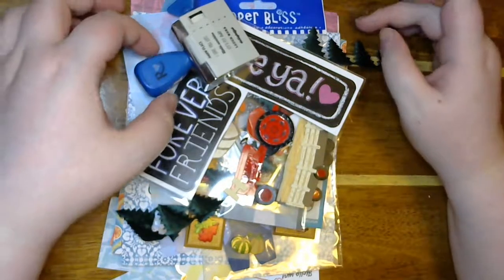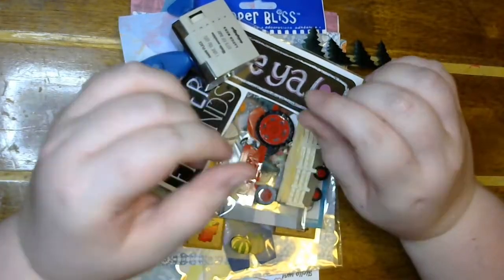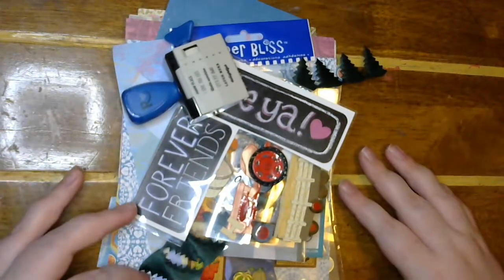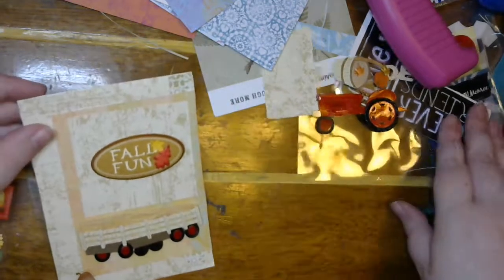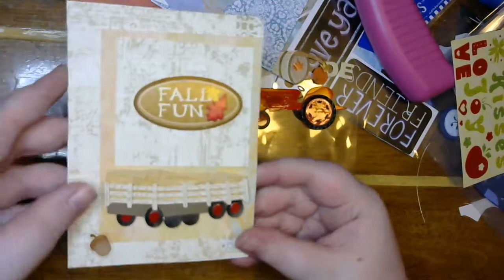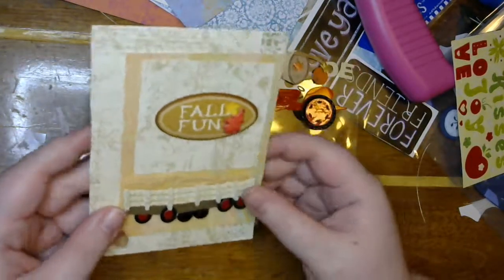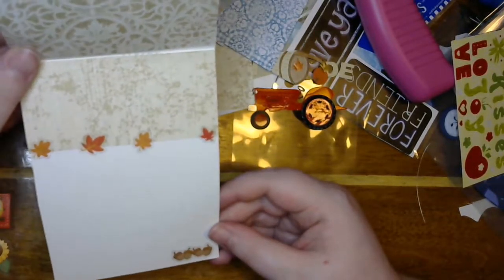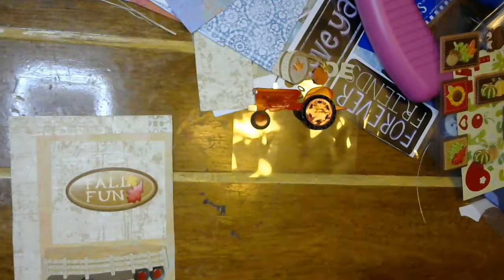June 10 Minute Card Challenge / SBC DT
Hey guys! Thanks for checking out my 10 minute card challenge for the scrapbook blessings club!
My WishList: